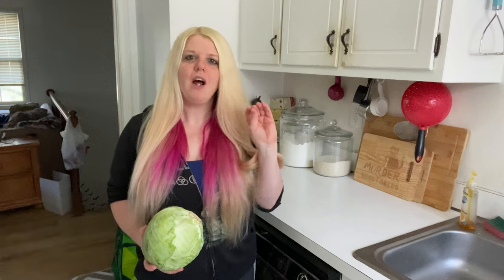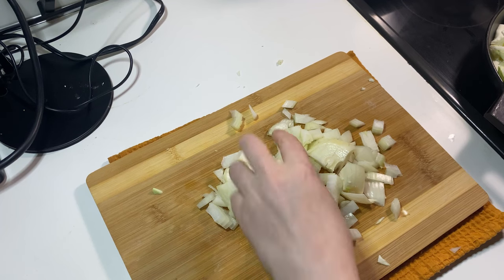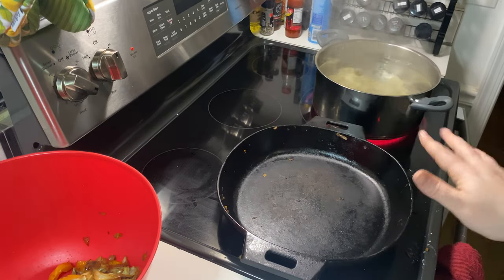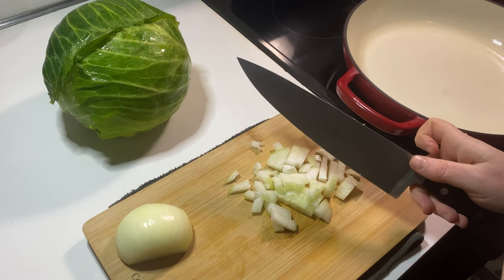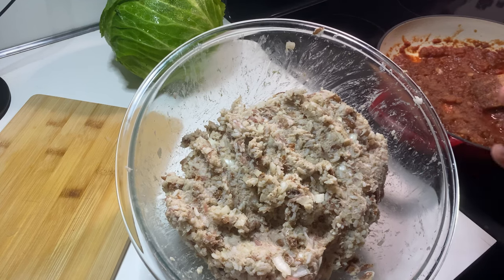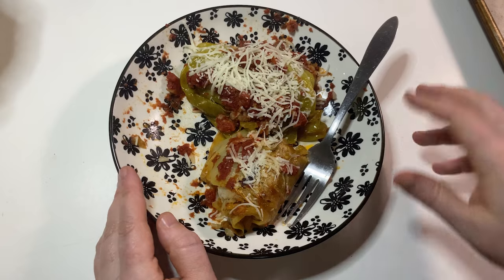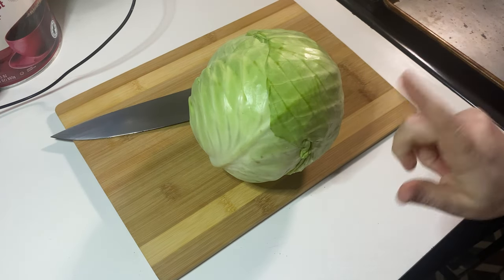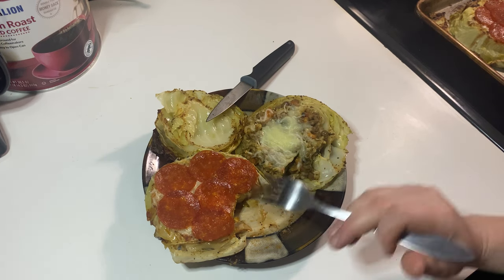Cabbage: Cheap and *Delicious* Meal Ideas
Hey friends! Today I wanted to share some ideas for one of my favorite budget friendly pieces of produce that doesn't get enough love - cabbage! I made just a few meals showcasing different ways to use cabbage, but there are so many ways to enjoy it. Let me know your favorite way to eat it!

As always, I appreciate you all so so much!

Or for the pen and paper type:
That Lisa Dawn
Raleigh, NC
27624

Some of my favorite things that you see in my kitchen.

Instant Pot Duo Plus 6qt

KitchenAid Stainless Steel Wire Masher

Rainbow Regular Mouth Mason Jar Lids

Rainbow Wide Mouth Mason Jar Lids

Heavy Duty Egg Slicer

Lodge 12" Cast Iron Skillet